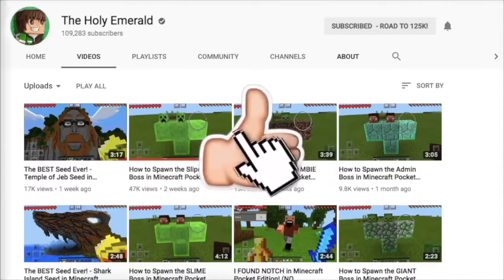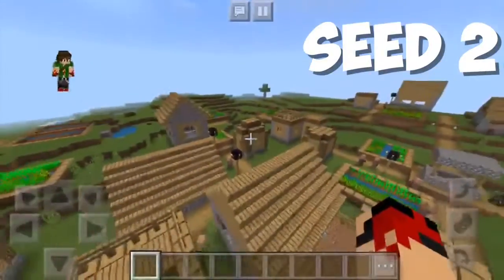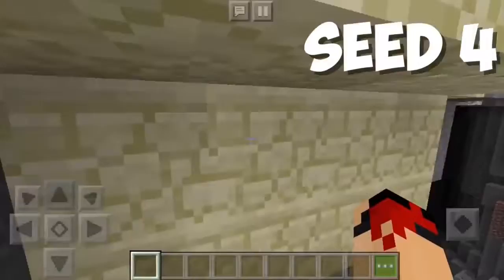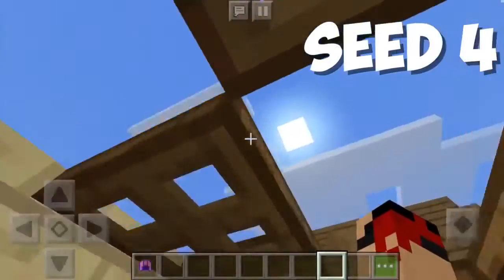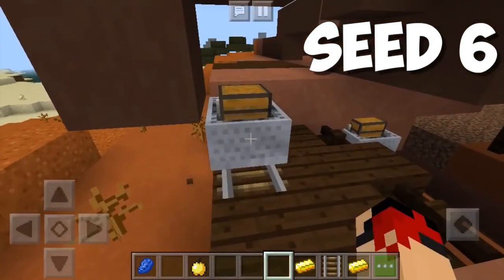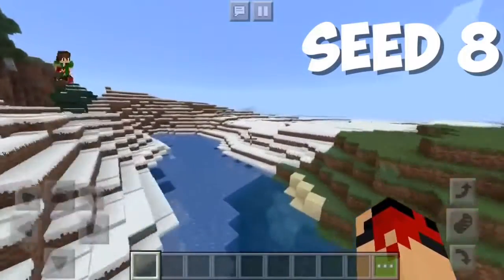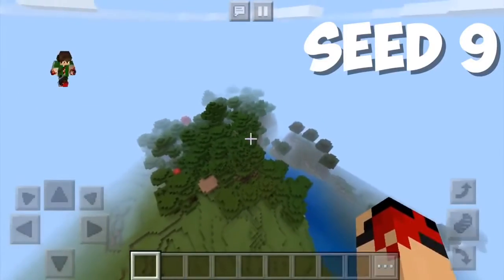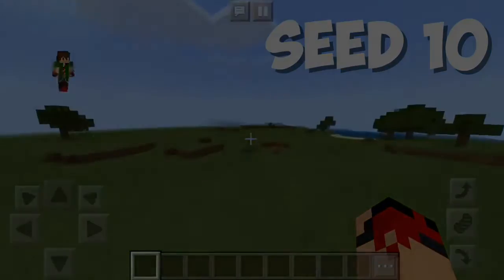Top 10 BEST Seeds for Minecraft Pocket Edition, PS4, Xbox, Switch, PC, Win10